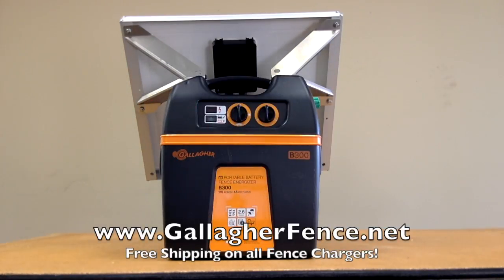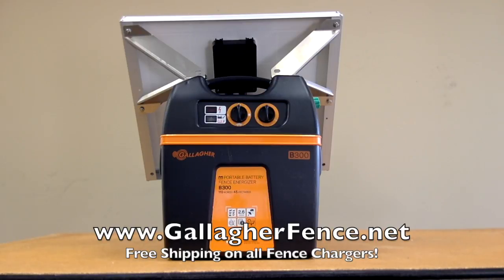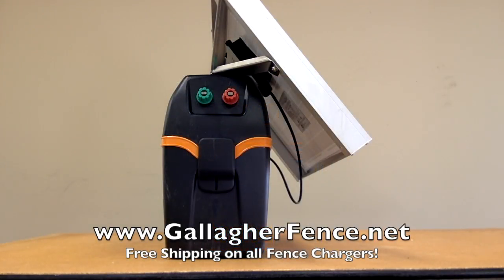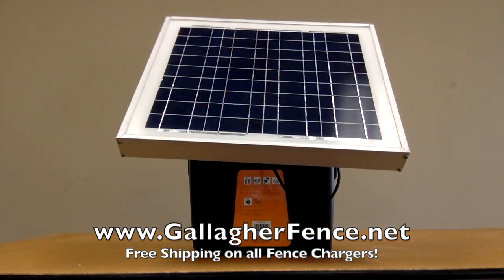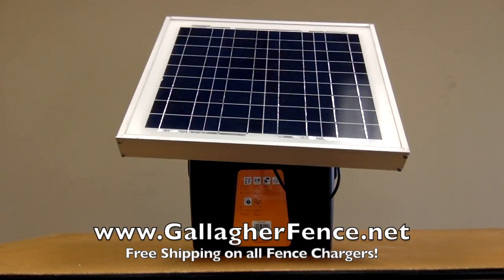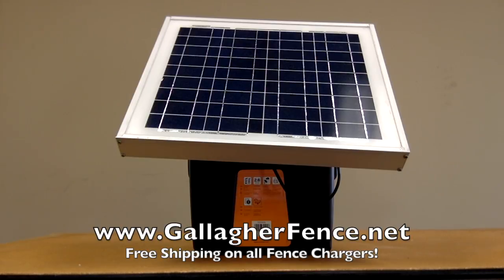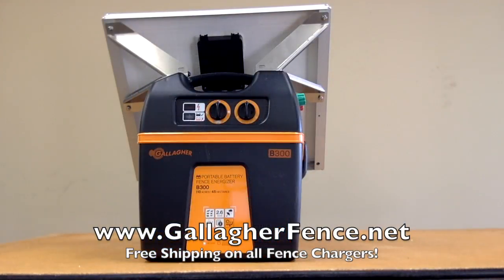Gallagher B300 Solar / Battery Energizer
Information about the Gallagher B300. to get your B300 today!